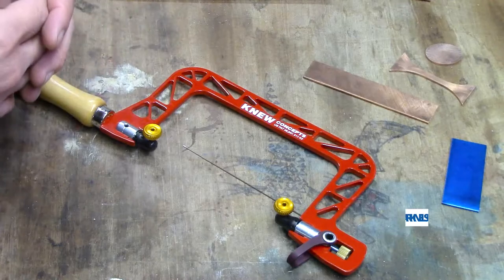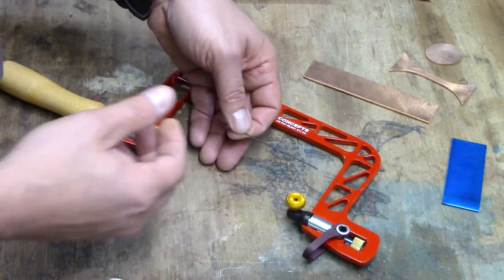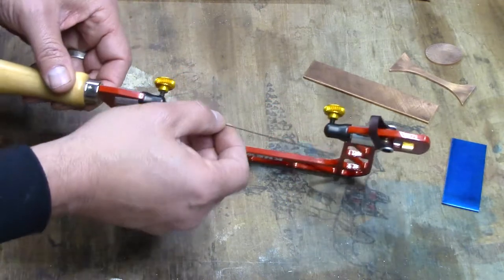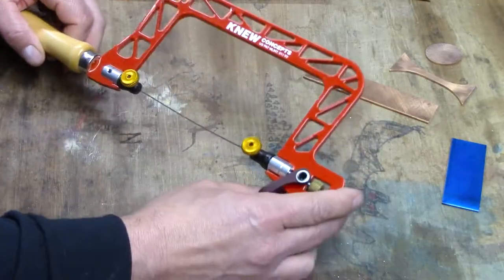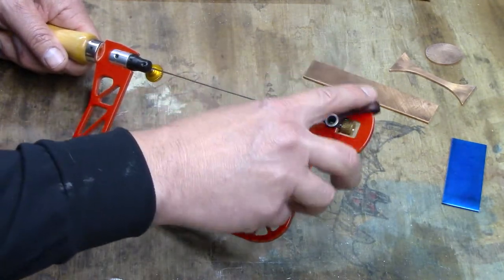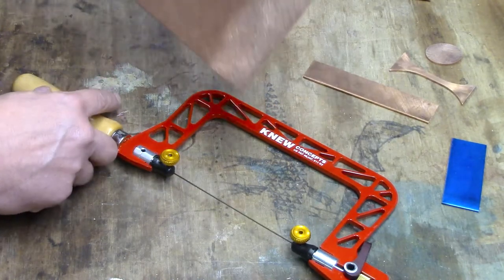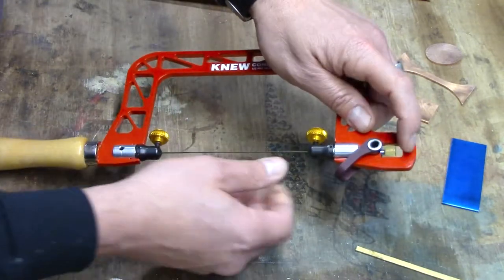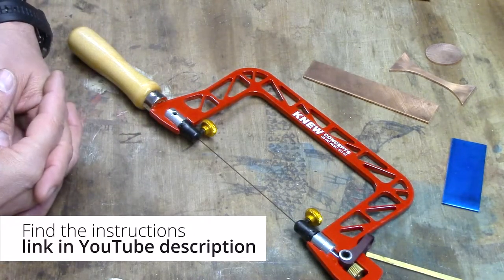How to Set Up the Knew Concepts MK4 Saw Frame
Watch as Mark Nelson demonstrates the set-up steps in the Knew Concepts MK4 Instruction Sheet. You'll learn how to install and tension blades, as well as swivel your blades to cut across large surfaces.

Check out the products used in this video:
Knew Concepts MK4 3" Saw Frame w/ Cam Lever and Swivel
Other Sizes:
Knew Concepts MK4 5" Saw Frame w/ Cam Lever and Swivel
Knew Concepts MK4 8" Saw Frame w/ Cam Lever and Swivel
Related Products: